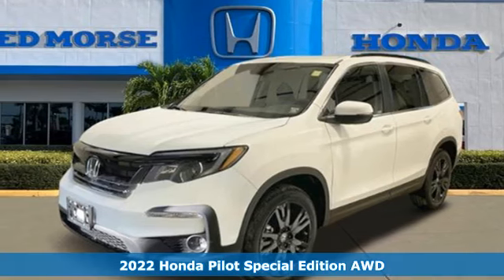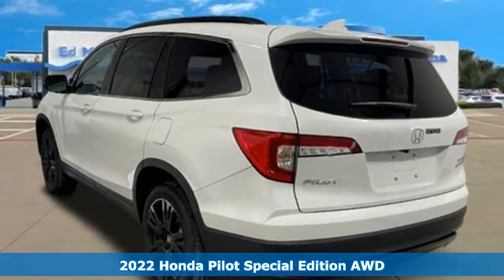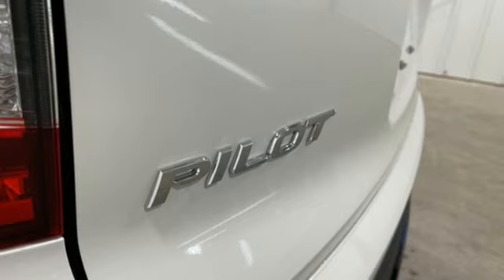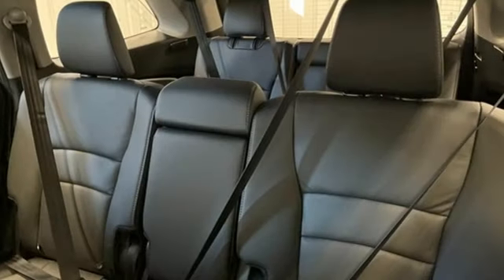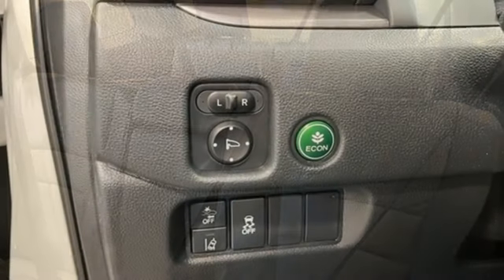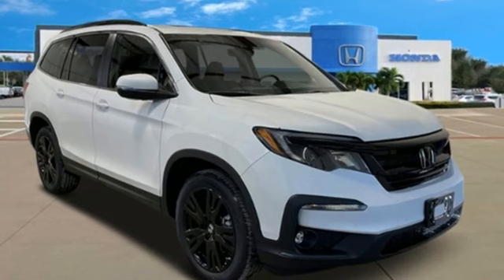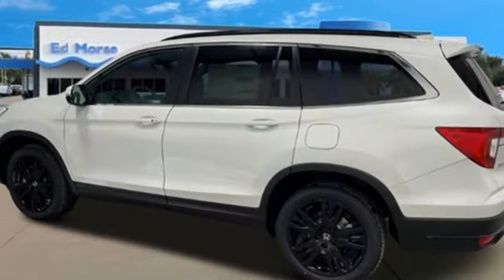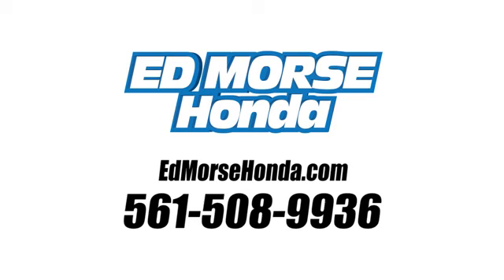New 2022 Honda Pilot West Palm Beach Juno, FL NB104617 - SOLD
Year: 2022
Make: Honda
Model: Pilot
Trim: Special Edition
Engine: 3.5Ll 6 Cylinder Fuel Injected
Transmission: AWD 9-Speed Automatic
Interior: Black
Stock #: NB104617
VIN: 5FNYF6H27NB104617
Platinum White Pearl 2022 Honda Pilot Special Edition 3.5L V6 24V SOHC i-VTEC 9-Speed Automatic AWD 19/26 City/Highway MPG AWD.

Address:
3790 West Blue Heron Boulevard